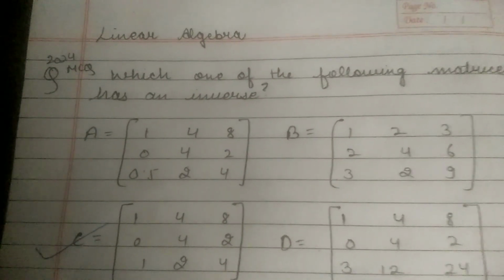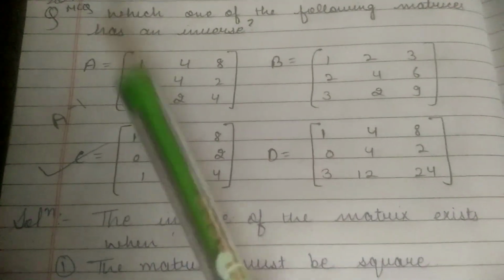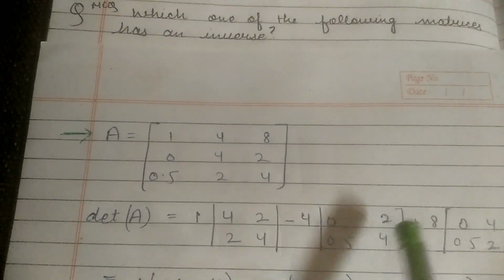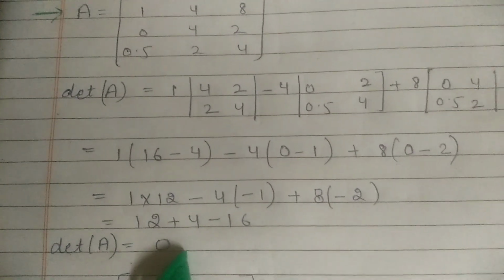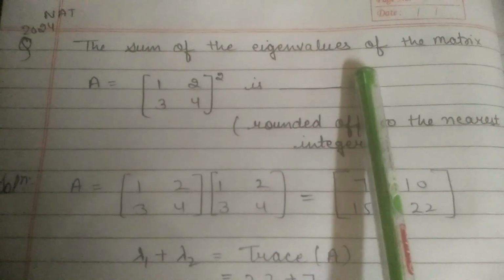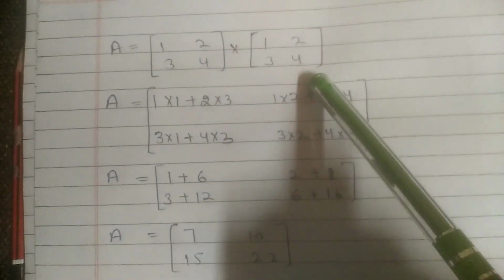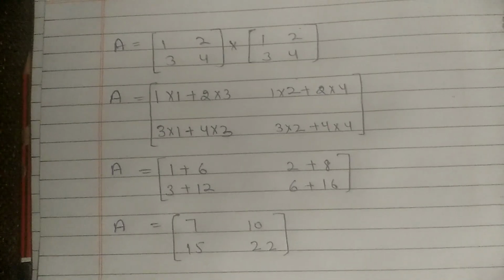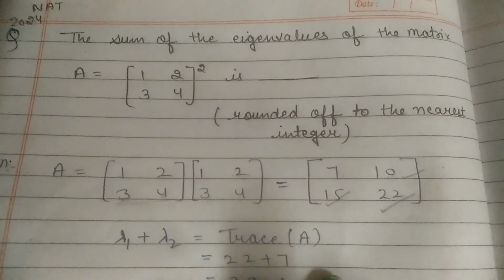GATE 2024 EE Linear Algebra solutions | Inverse of the matrix ,The sum of eigen values of 2*2 matrix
Inverse of the matrix | The sum of eigen values of 2*2 matrix | GATE Electrical Engineering Linear Algebra solutions | GATE 2024 Linear Algebra Solutions | Step-by-Step for Electrical Engineering | Linear Algebra Solved Questions for EE